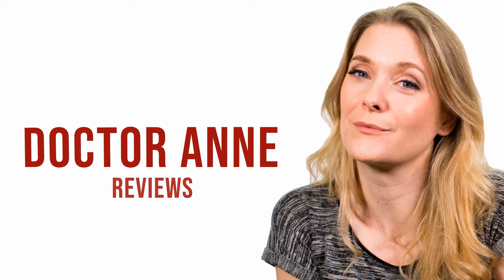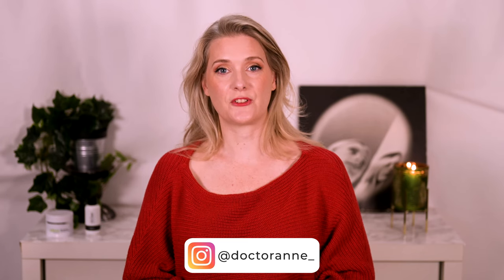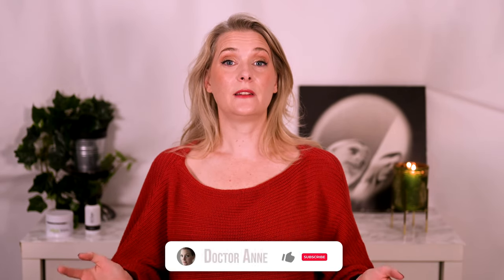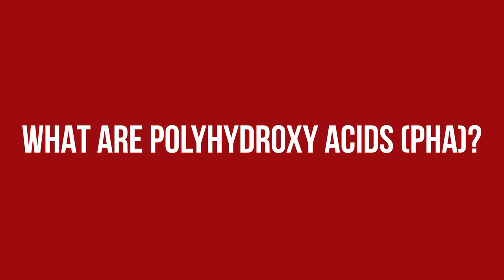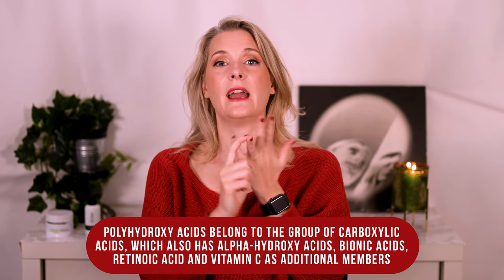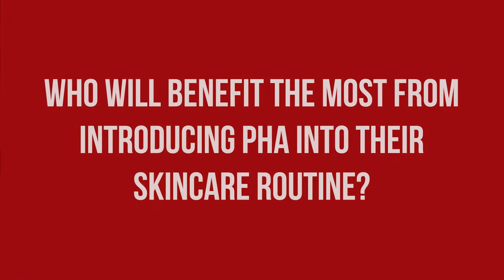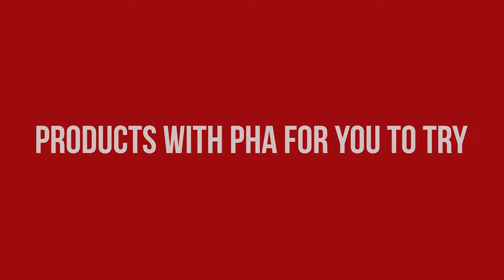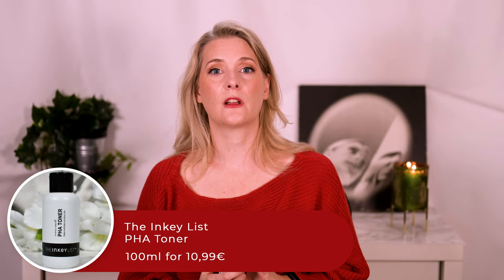What are Polyhydroxy Acids? The role of PHA in skincare | Ask Doctor Anne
When I mentioned The Inkey List PHA Toner, I got many questions: What are PHA or Polyhydroxy Acids? And what is their role in skincare? Can they be combined with retinol, which skin types are they best for and which concentration do we need? Here are the answers!

Kapitel:
0:00 Polyhydroxy Acids (PHA) - What we will talk about
0:43 Intro
1:08 What are Polyhydroxy Acids (PHA)?
2:45 The benefits of PHA in skincare
4:19 Side effects of PHA in skincare
5:22 Who will benefit the most from PHA in their skincare?
6:21 Product recommendations

References:
Algiert-Zielińska, B., Mucha, P., & Rotsztejn, H. (2018). Comparative evaluation of skin moisture after topical application of 10% and 30% lactobionic acid. Journal of Cosmetic Dermatology, 17(6), 1096–1100.
A, K., SG, C., & VJ, H. (2010). Applications of hydroxy acids: classification, mechanisms, and photoactivity. Clinical, Cosmetic and Investigational Dermatology, 3, 135.
Draelos, Z. D., Green, B. A., & Edison, B. L. (2006). An evaluation of a polyhydroxy acid skin care regimen in combination with azelaic acid 15% gel in rosacea patients. Journal of Cosmetic Dermatology, 5(1), 23–29.
Yu, R. J., & Van Scott, E. J. (2004). Alpha-hydroxyacids and carboxylic acids. Journal of Cosmetic Dermatology, 3(2), 76–87.